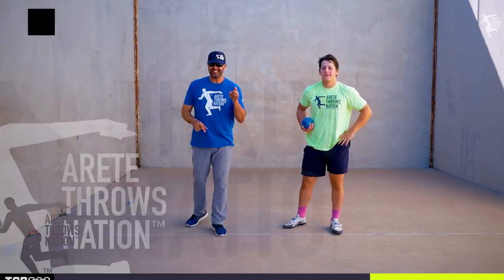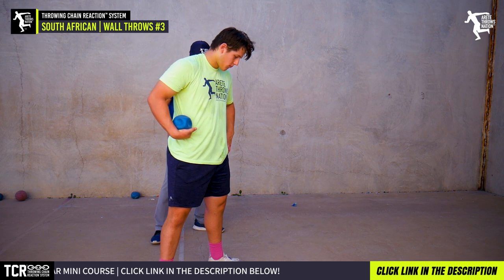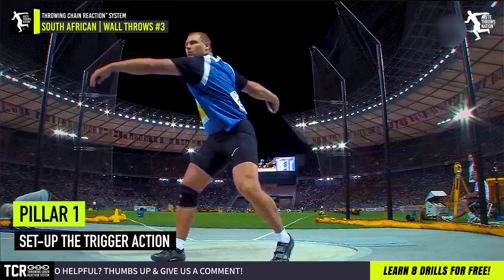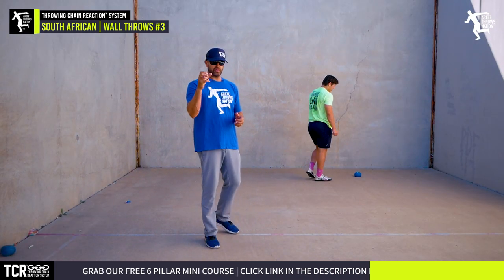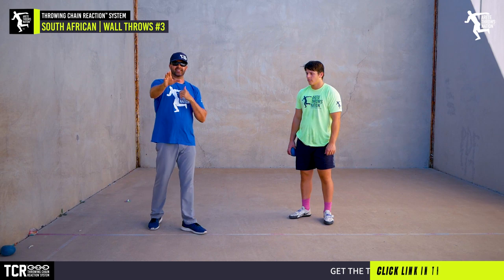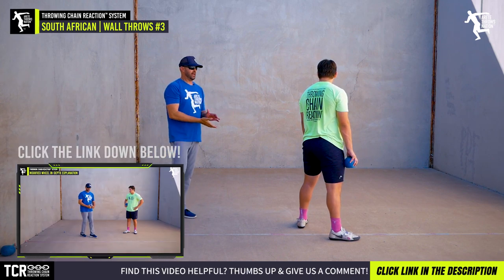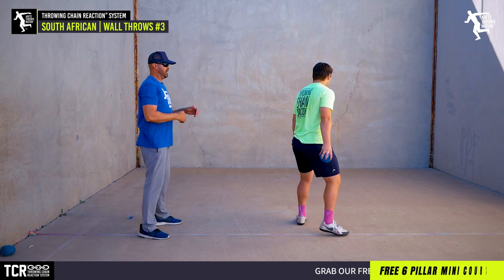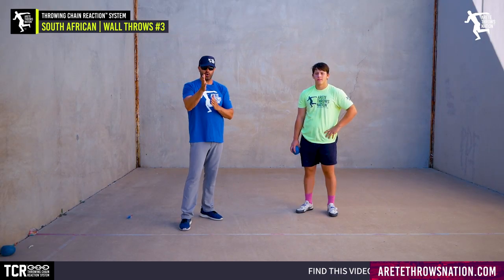The South African | Sequencing All The Right Things! | DISCUS THROW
LEARN MORE ABOUT THE TCR™️ SYSTEM (Throwing Chain Reaction® system) / LEARN & UNDERSTAND CORRECT SHOT PUT AND DISCUS TECHNIQUE / LEARN ABOUT TCR CAMPS & SUMMER THROWS TOUR / ENROLL IN COACHING COURSES / GET 2 FREE TCR™️ MINI COURSES & WEEKLY TIPS